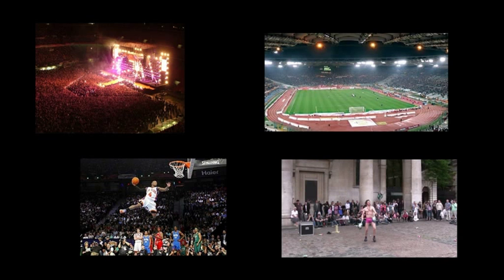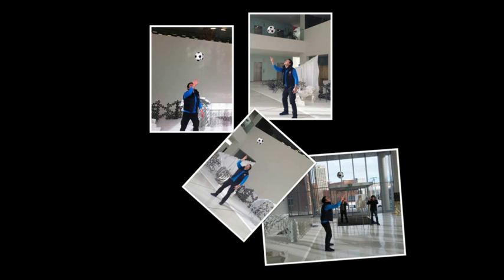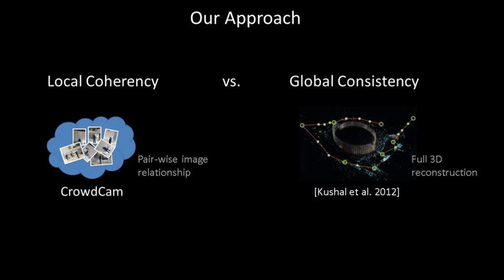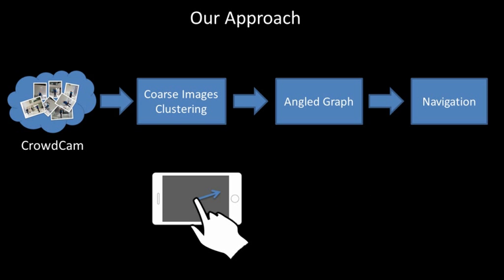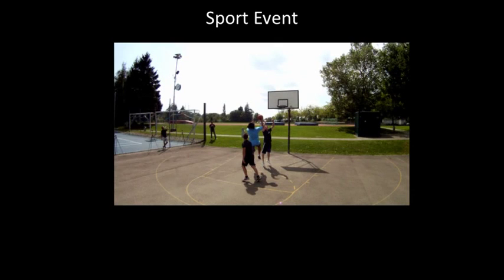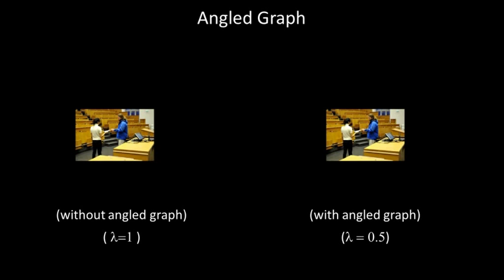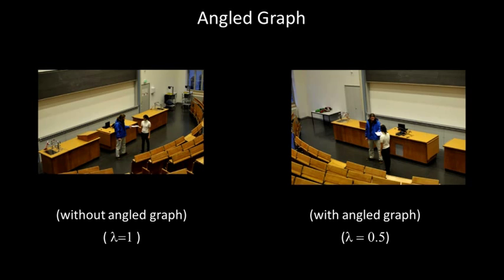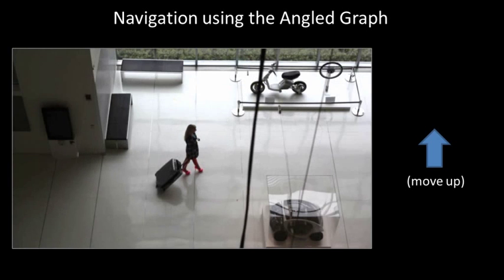CrowdCam: Instantaneous Navigation of Crowd Images using Angled Graph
A. Arpa, L. Ballan, R. Sukthankar, G. Taubin, M. Pollefeys, and
R. Raskar
MIT, ETH Zurich, CMU, and Brown University
3DV 2013, Seattle

Abstract:
We present a near real-time algorithm for interactively exploring a collectively captured moment without explicit 3D reconstruction. Our system favors immediacy and local coherency to global consistency.
It is common to represent photos as vertices of a weighted graph, where edge weights measure similarity or distance between pairs of photos. We introduce Angled Graphs as a new data structure to organize collections of photos in a way that enables the construction of visually smooth paths. Weighted angled graphs extend weighted graphs with angles and angle weights which penalize turning along paths. As a result, locally straight paths can be computed by specifying a photo and a direction.
The weighted angled graphs of photos used in this paper can be regarded as the result of discretizing the Riemannian geometry of the high dimensional manifold of all possible photos.
Ultimately, our system enables everyday people to take advantage of each others' perspectives in order to create on-the-spot spatiotemporal visual experiences similar to the popular bullet-time sequence. We believe that this type of application will greatly enhance shared human experiences spanning from events as personal as parents watching their children's football game to highly publicized red carpet galas.